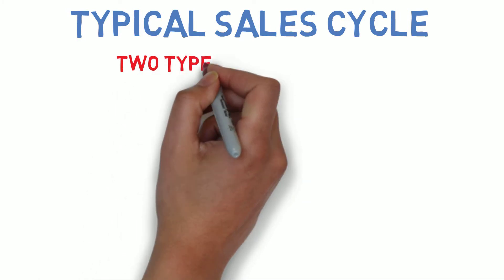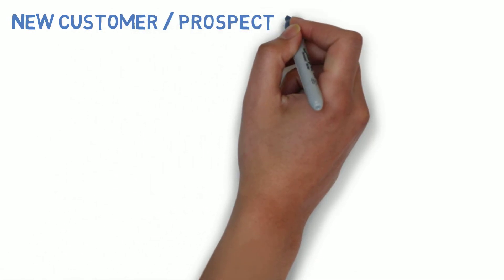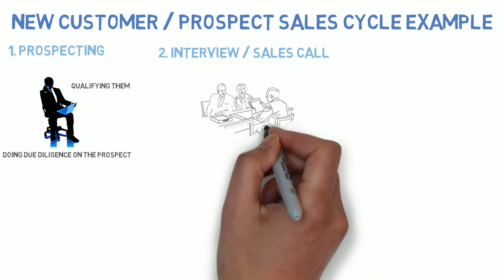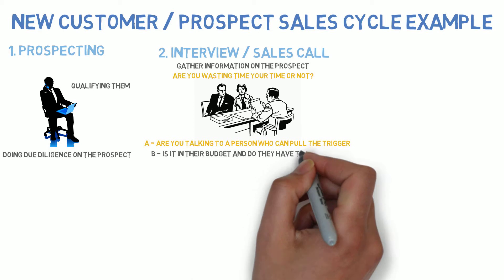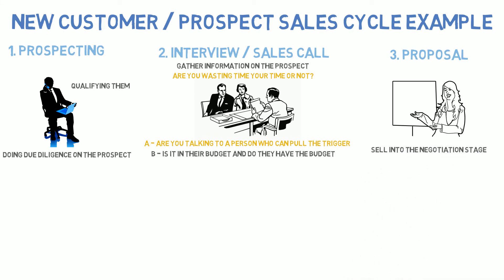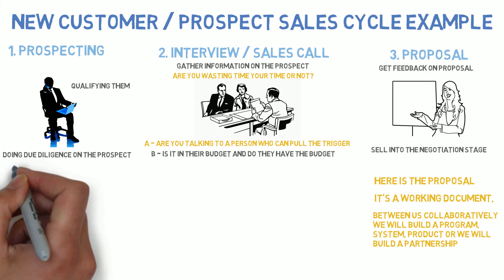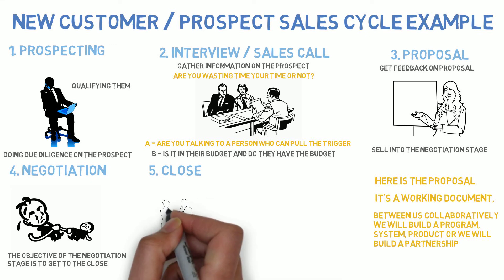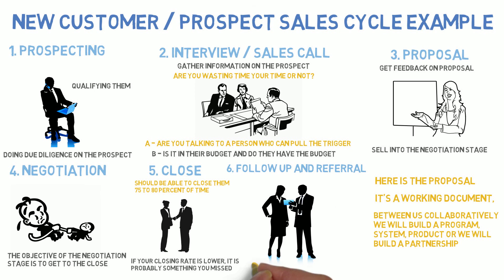The 6 Primary Sales Cycle Stages - Are You Using All Of Them? – Jim Kasper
This video is an excerpt from an Interview that David Domos had with Jim Kasper.  The focus of this video is the common stages of the sales cycle.  Many salespeople and companies do not use all 6 of the most common sales cycle stages.  The final stage that starts the sales cycle over is the most missed cycle stage in the sales profession.

Short Cycle Selling on Amazon

About Jim Kasper

He is the Author of Short Cycle Selling.  It was the first book on short cycle selling¬¬ Which is the fast-track route to a higher closing ratio.

Sales professionals today waste untold hours worrying about identifying, tracking, and timing their sales cycles. In Short Cycle Selling, author Jim Kasper trains his sights on the only important concept and goal in sales cycles¬¬, shortening them. He walks professional’s point-by-point through the series of steps that constitute the sales cycle ¬¬from identifying prospects to negotiating and closing¬¬ and at each step shows how to streamline the process.

Short Cycle Selling is the first book to deal specifically with proven techniques that condense the time from prospecting to closing, while taking advantage of today's most innovative concepts in selling skills and E-technology. Packed with case studies and actual examples of short cycle selling success¬¬ and techniques that were field tested on clients from Amoco, Pentax to Wells Fargo Bank.  This hands-on book reveals how to:

• Land more accounts
• Achieve greater sales volumes
• Generate greater sales income and satisfaction